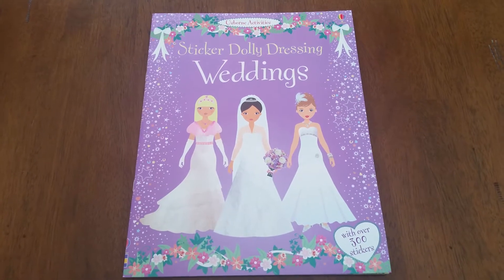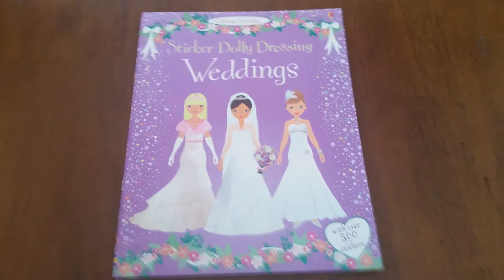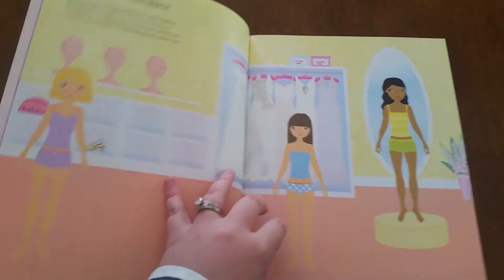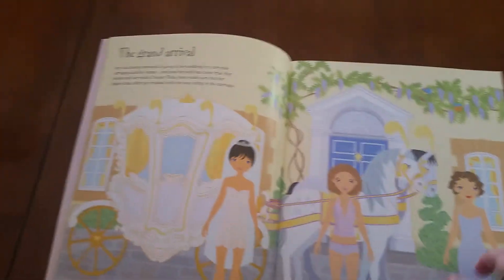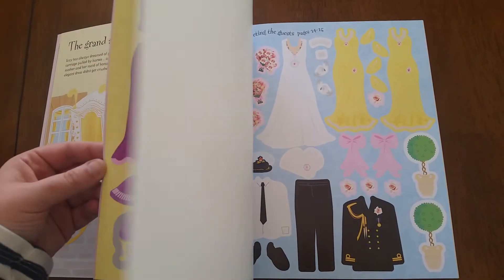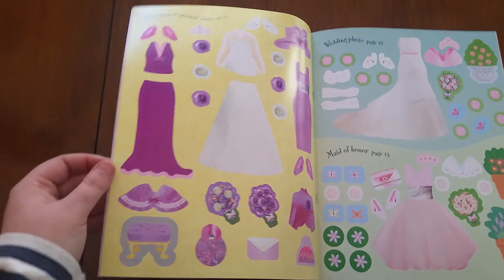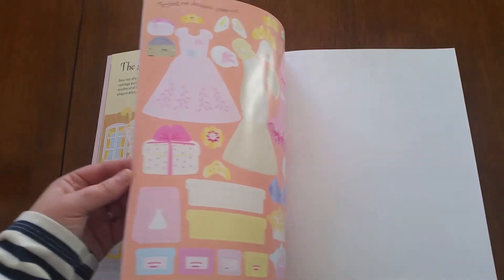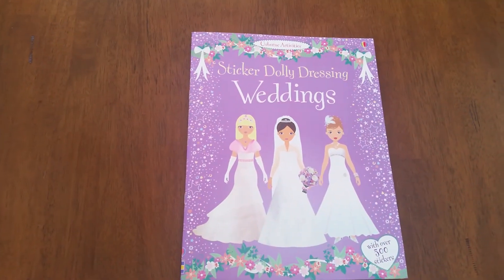Sticker Dolly Dressing Weddings - Usborne Books and More